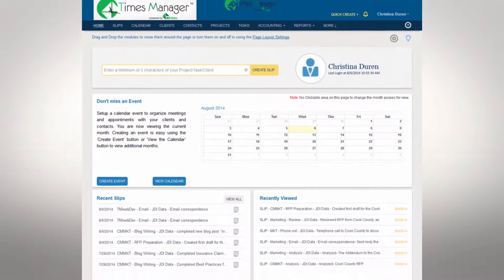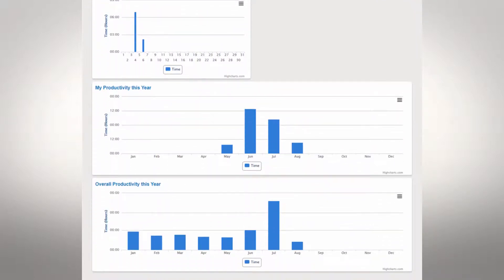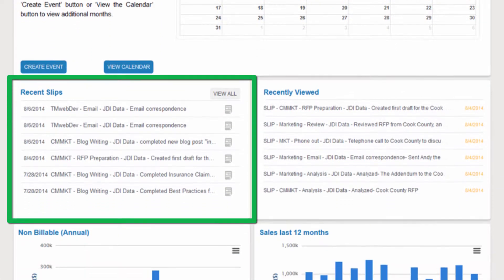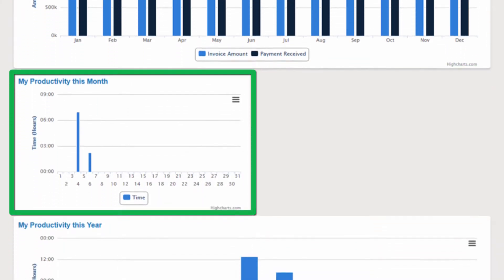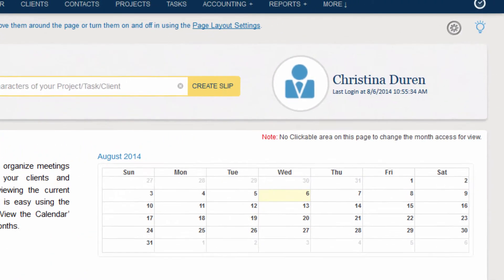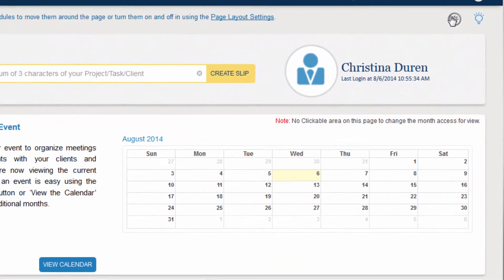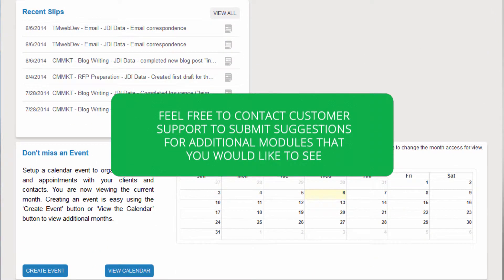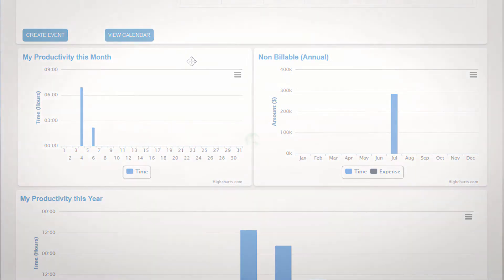TimesManager Software: Dashboard Overview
Get to know your TimesManager dashboard! - Signup for a free 30 day trial

🕒 TimesManager is a cloud-based time and expense, tracking and invoicing solution designed with all the capabilities you need to enhance client communication, reduce recording inaccuracies, increase productivity, and generate bigger profits for your company.

🕒 With accessibility to time tracking, spilt billing, CRM and, document management from any device, TimesManger makes it easy for you to track billable and non-billable hours to ensure the best use of your time and bigger profits for your firm.
Narrator:" The Times Manager homepage allows you a quick view of custom-made modules that will enable you to easily navigate the system. In this example the overview screen allows you to quickly create a slip. Look at your calendar, view recently created slips, recently viewed slips, the amount of your annual non-billable and billable slips, cash flow reports, user's productivity by month and year, and overall annual productivity. If you wish to add or remove modules simply click on the gear icon at the top of the page and select or unselect the modules as needed. You can also customize the information on the overview screen by clicking and dragging the modules to the position you would like them to be in. "